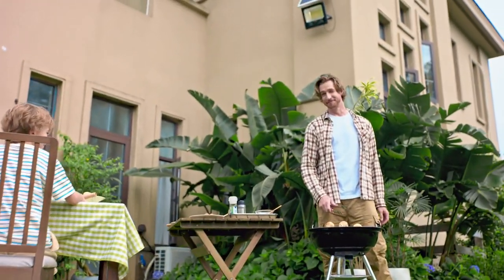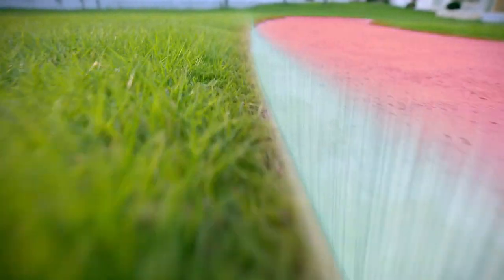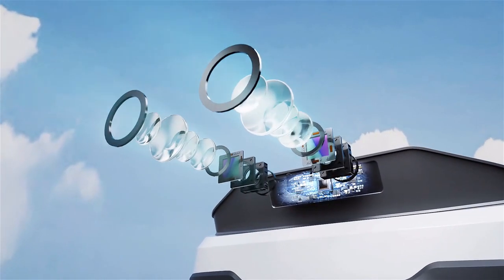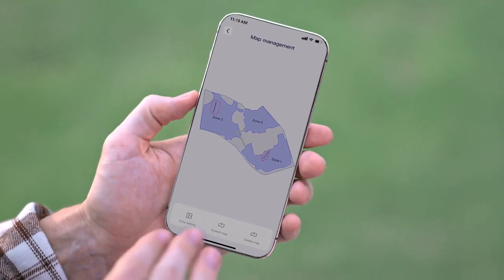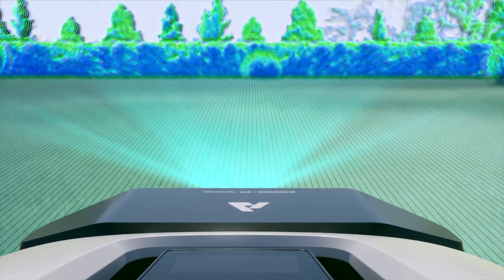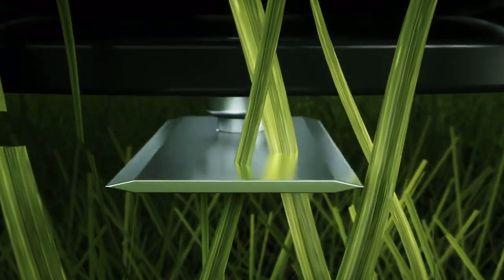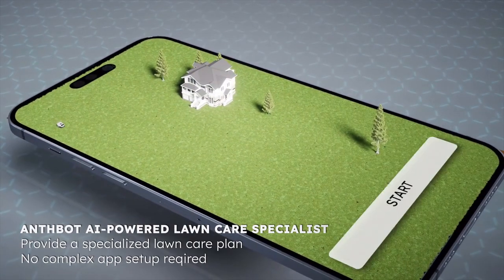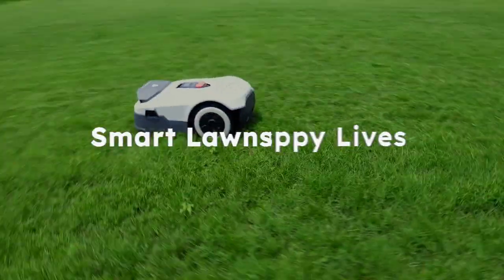ANTHBOT Genie: Revolutionize Your Lawn Care with This Smart Robot Mower!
GADGETS ON AliExpress
ANTHBOT Genie: Revolutionize Your Lawn Care with This Smart Robot Mower! Say goodbye to the hassle of manual mowing and embrace the future of lawn care with the ANTHBOT Genie, a plug-and-play smart robot lawn mower that delivers precision and efficiency. Designed for simplicity, the ANTHBOT Genie takes care of your lawn with its cutting-edge robotic technology, giving you a perfectly trimmed yard every time. Whether you have a small backyard or a large garden, this smart mower adapts to your needs and provides an effortless solution to lawn maintenance. Save time, enjoy your weekends, and let the ANTHBOT Genie do the work for you! Perfect for those who value both technology and a beautifully maintained lawn. Don't miss out on transforming your yard with the ANTHBOT Genie.

| TAGS |
Kickstarter
Indiegogo
Kickbooster
Crowdfunding
Crowdfunding Sites
Kickstarter Crowdfunding
Indiegogo Crowdfunding
Kickstarter Projects
Indiegogo Projects
Kickstarter Campaigns
Indiegogo Campaigns
Latest Crowdfunding
Newest Crowdfunding
Crowdfunding Campaigns
Crowdfunding Projects
Newest Inventions
Latest Inventions
Newest Technology
Latest Technology
Newest Gadgets
Latest Gadgets